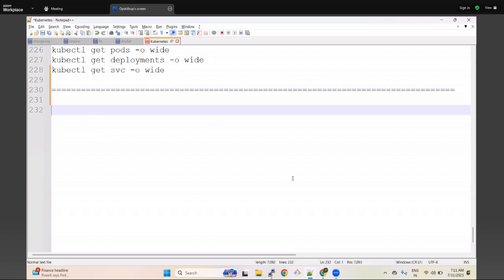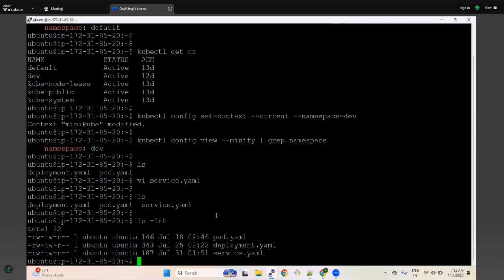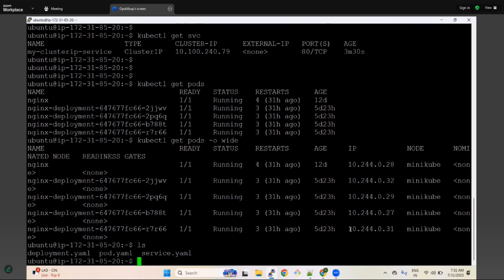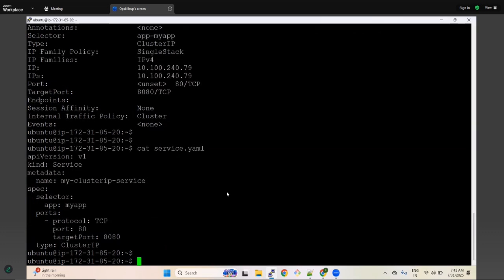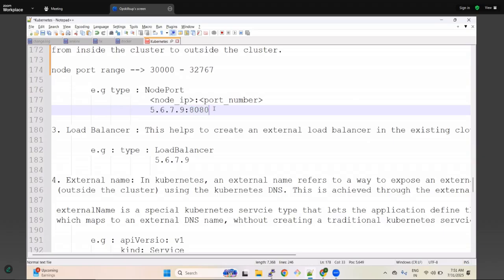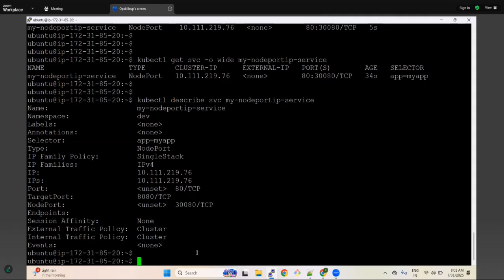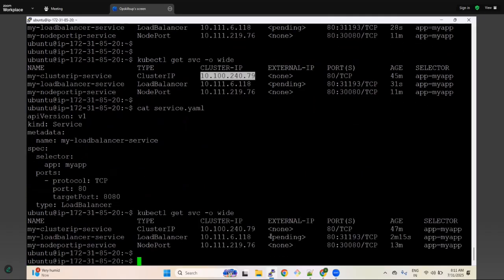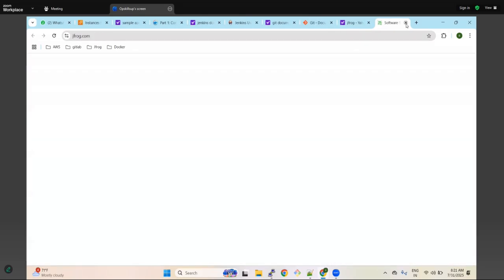31 07 2025(kurbnetes service yaml file)